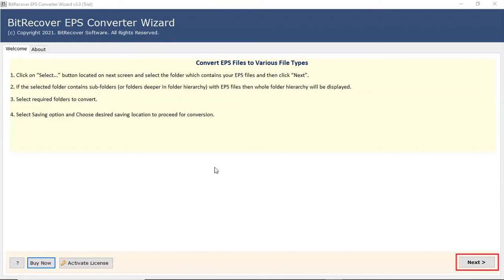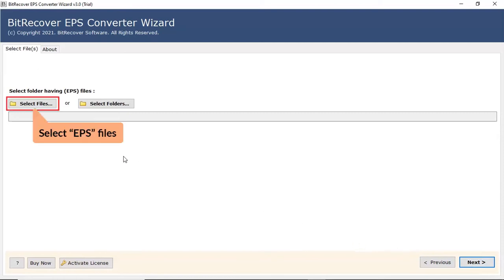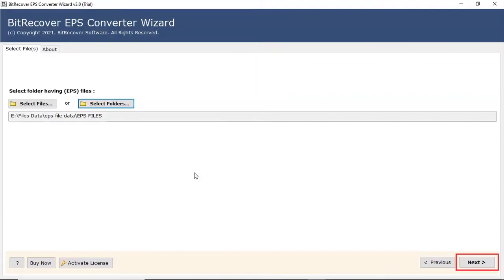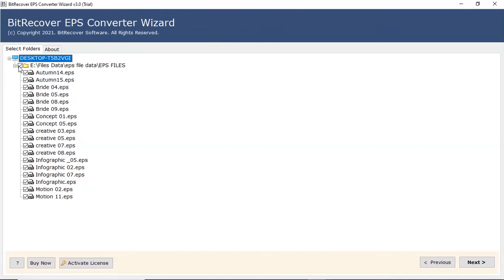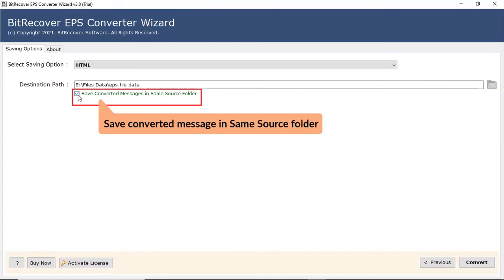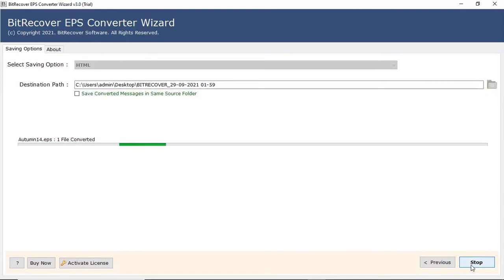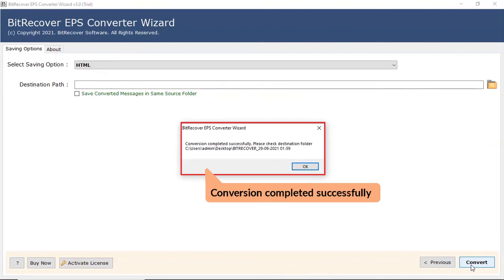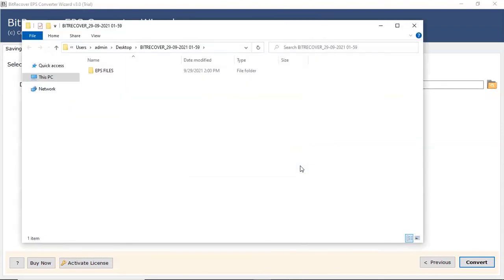How to Convert EPS to HTML Format Along with All Crucial Information?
Do you want to know the reliable and safe technique to convert EPS to HTML file extension? Don’t worry, here in this video tutorial, team Bitrecover is explaining the complete step-by-step process to change Encapsulated PostScript to HTML file extension.
BitRecover EPS Converter Wizard is a perfect solution to convert EPS files into HTML with high resolution. It is 100% safe software comparing to online EPS to HTML Converter.
Steps to Convert Encapsulated PostScript to HTML
Step 1 - Download EPS to HTML Converter and configure it on your computer.
Step 2 - Launch the software and insert Encapsulated PostScript EPS files in the software panel using Select Files or Select Folders button.
Step 3 - Now you can see uploaded 2D graphics in the software panel, select required files and press Next button.
Step 4 - Choose HTML as saving option from drop-down list and browse specific destination location according to your choice.
Step 5 - Hit on the Convert button to start the process to change EPS to HTML file extension.
Step 6 - The process to change .eps to .html has been completed successfully.
Step 7 - At last, EPS to HTML Software will automatically open the destination folder. Therefore, users can get converted HTML documents.